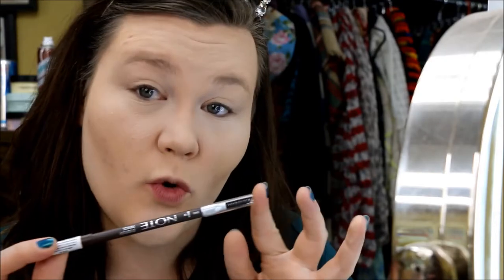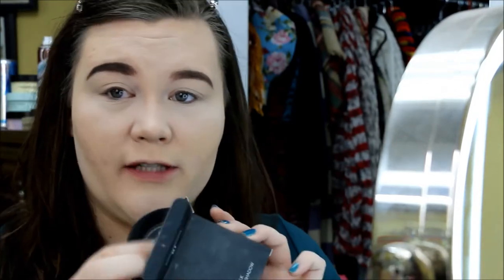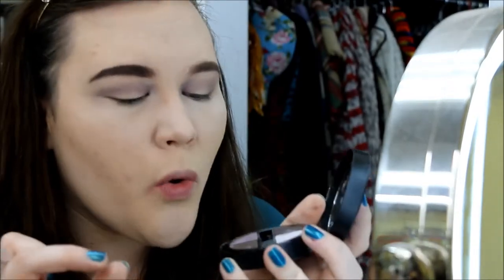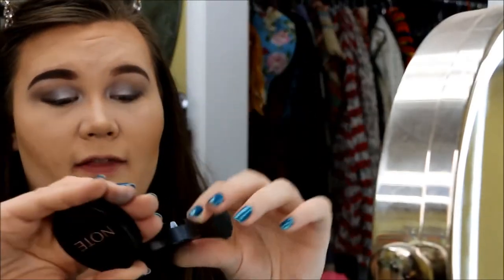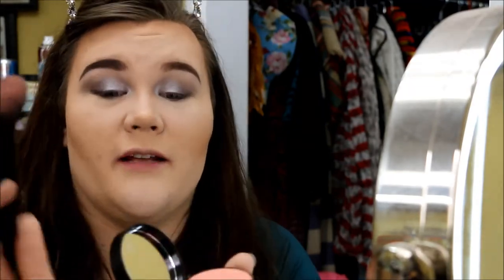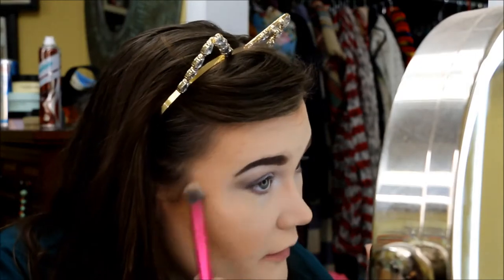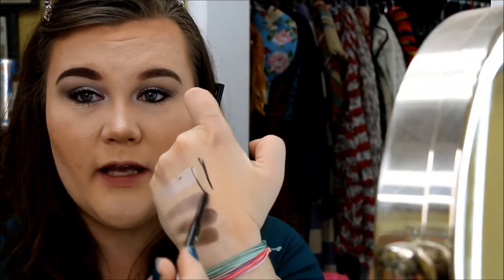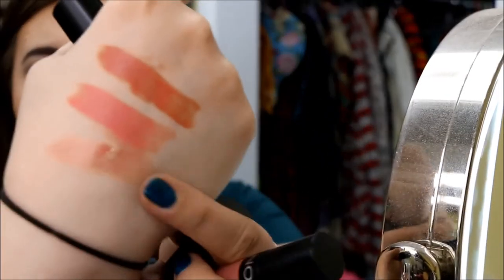NEW!!! Note Cosmetics// Full Face, First Impressions & All Day Wear Test!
Hello everyone! Today for your viewing pleasure we are taking a look at the new line that hit Ulta a couple of weeks ago! The brand name is Note and we try out quite a bit of stuff from them yawl, so be sure to comment, like, share, subscribe and all that good stuff to keep these videos coming!